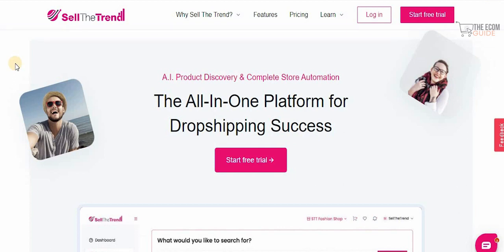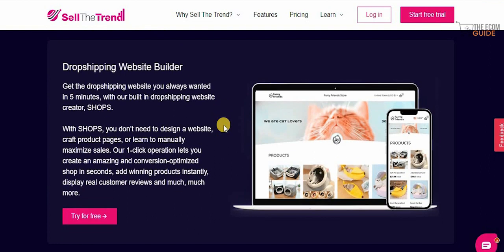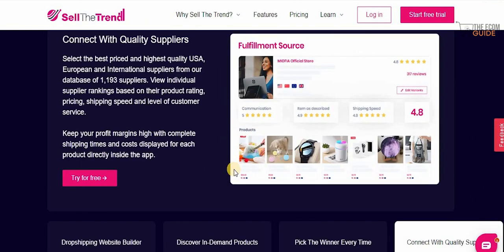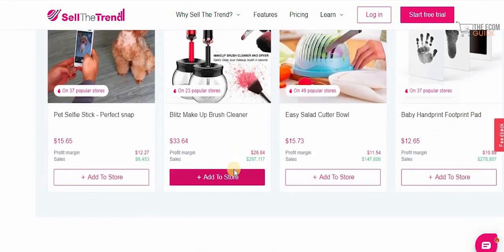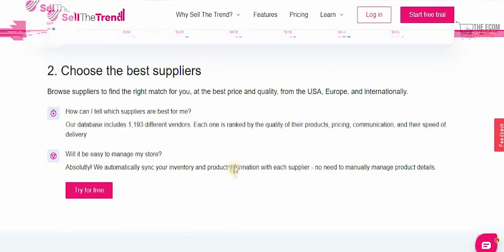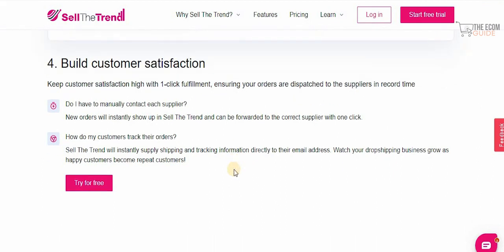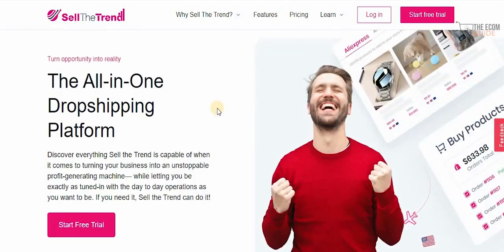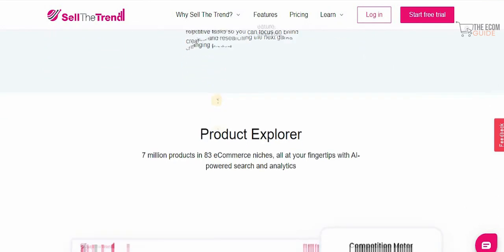Free Shopify Alternative Sell The Trend All in one Dropshipping Tool Review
In this review, I'll tell you all about this tool and how it has helped me sell products from my shop. I'll also give you a quick overview of the features of this tool and how it can help you sell products from your shop.  If you're looking for an all-in-one dropshipping tool that can help you sell products  from your shop, then you should check out Sell The Trend!